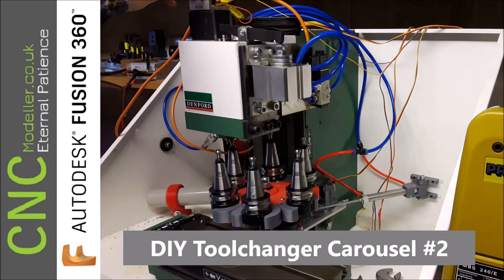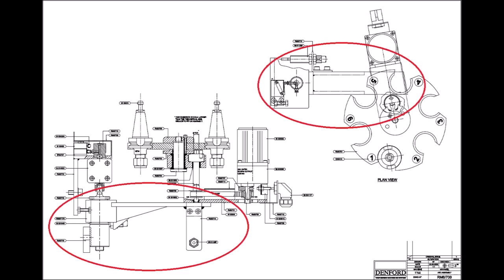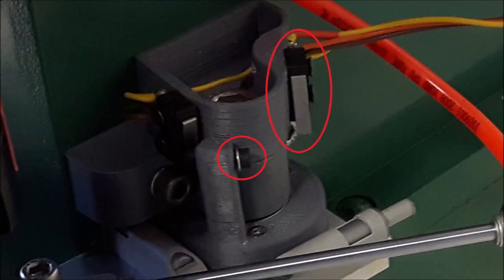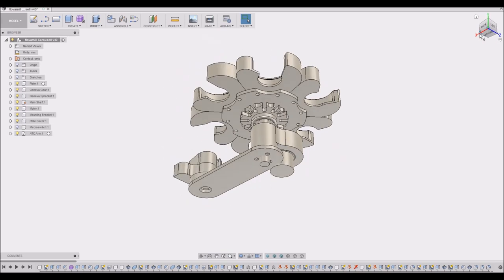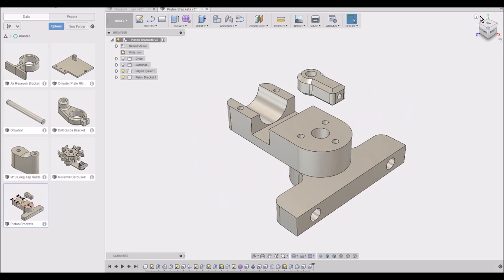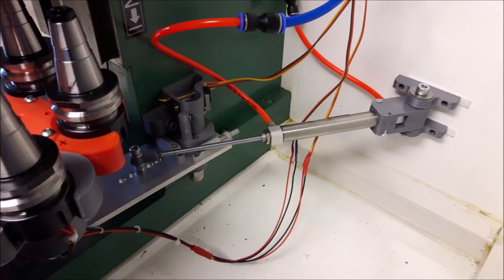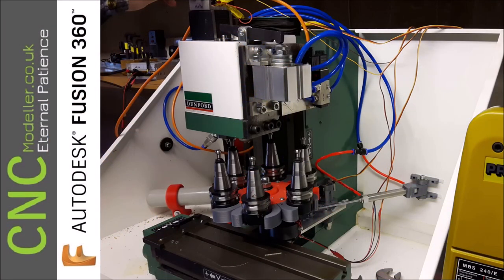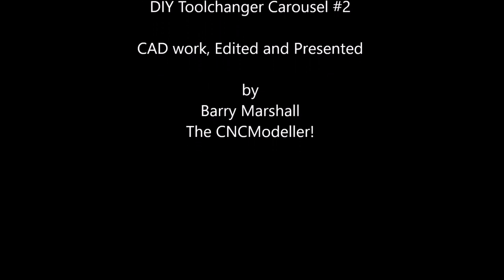How does it work DIY Toolchanger Carousel #2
This is a short series of videos about a prototype DIY tool change carousel that I made for my Denford Novamill. This compliments the power draw-bar I made previously.